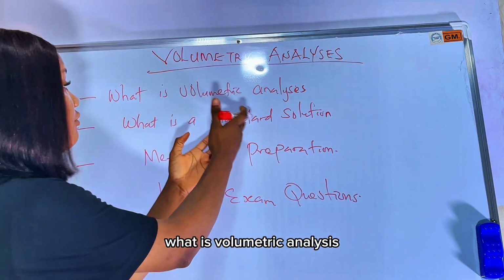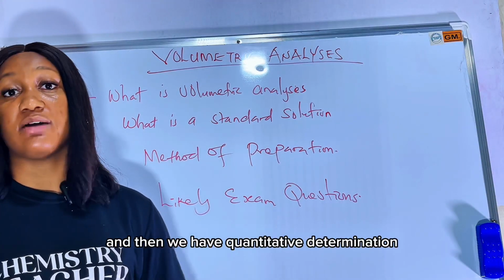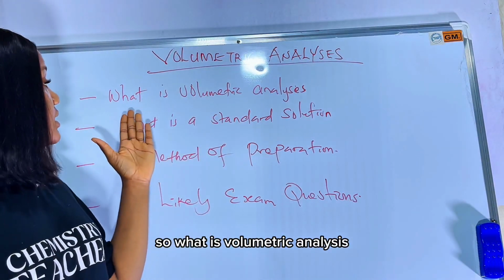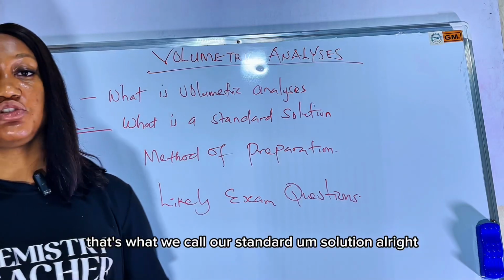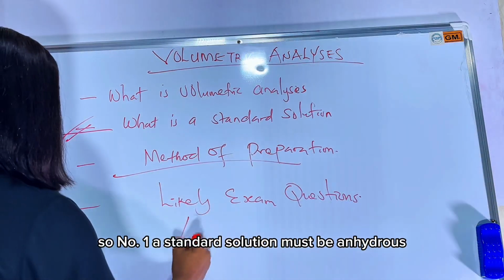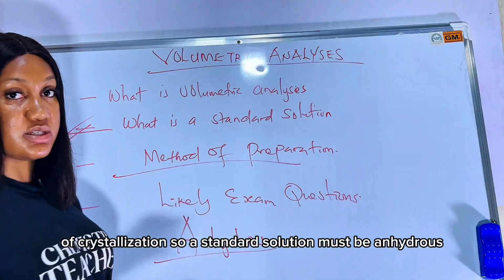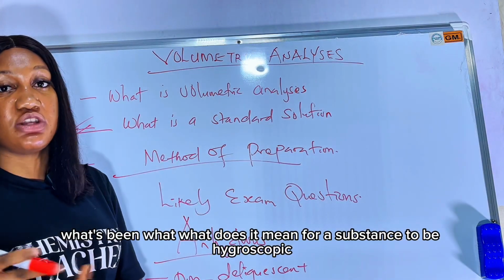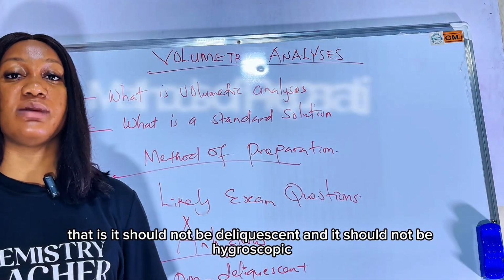Volumetric Analysis: Introduction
Preparing for GCE, JAMB, or UTME exam? This video will break down everything you need to know about Volumetric Analysis in a simple and clear way.

👉 What is Volumetric Analysis?
We’ll explain this essential branch of analytical chemistry that helps you determine the concentration of solutions accurately — a vital topic for your chemistry exams.

👉 What is a Standard Solution?
Understand what makes a solution “standard,” how to prepare it, and why it is critical for titrations and other volumetric methods.

👉 Exam-Ready Questions
We’ll also cover the common types of questions you’re most likely to see on volumetric analysis in your GCE, JAMB, or UTME exams, with tips on how to solve them confidently.